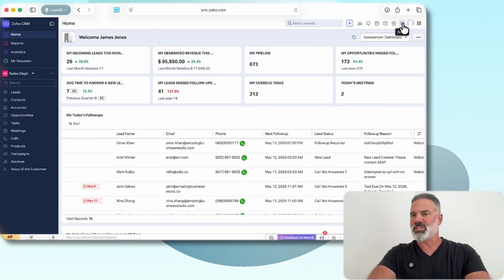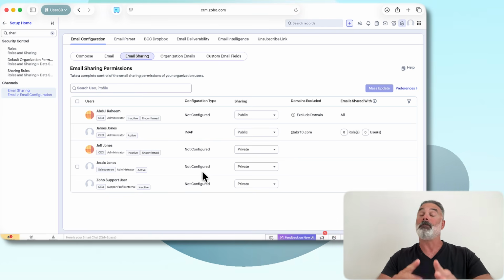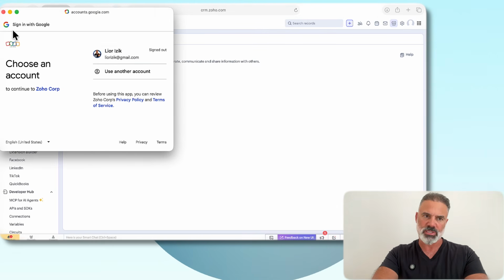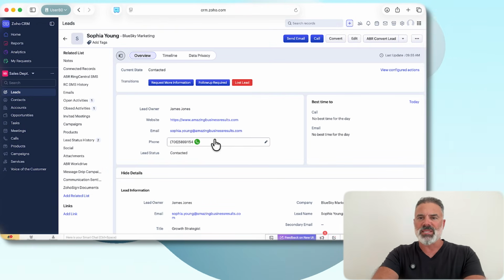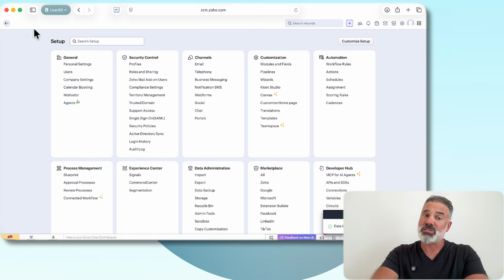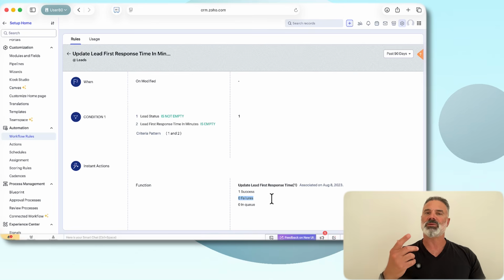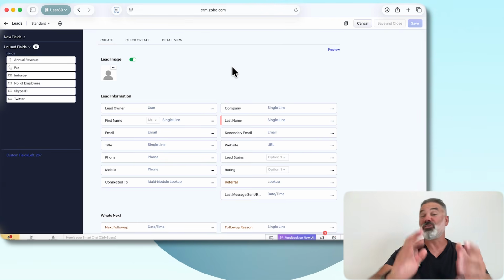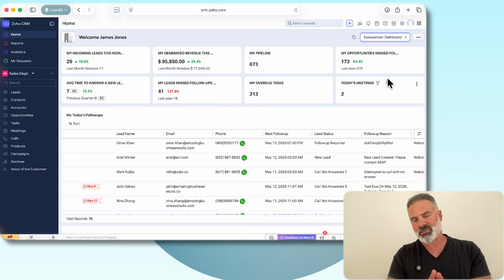Top 15 Zoho CRM Configurations You Need to Check Right Now (2026)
Most Zoho CRM systems have silent problems — emails going to spam, automations failing, data disappearing on lead conversion. In this video I walk you through 15 configurations every CRM admin needs to check on a regular basis.

This is Part 1 of 2. Next week we cover the 18 data points your CRM Police needs to verify.
What's covered:

Users · Email Deliverability · Email Configuration · Email Relay · Calendar · Phone Integration · Lead Conversion Mapping · Backups · Profiles & Roles · Workflow Rules · Extensions · Modules & Fields · Picklists · Layout Rules · Reports & Dashboards

My Book